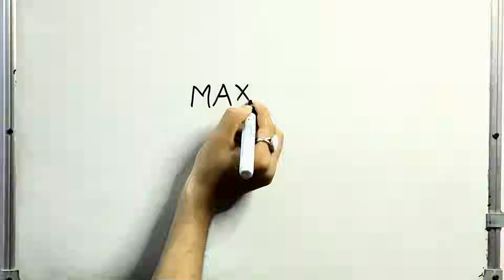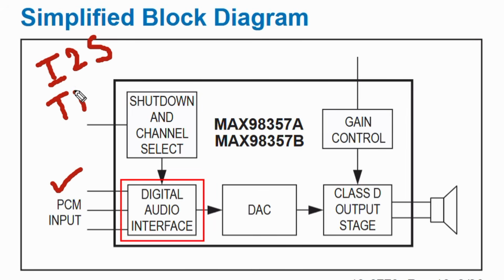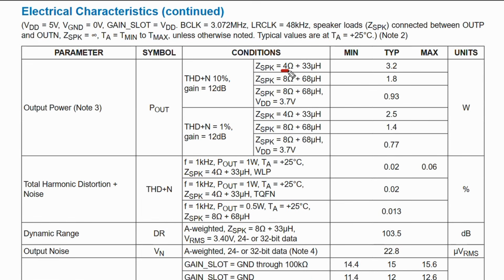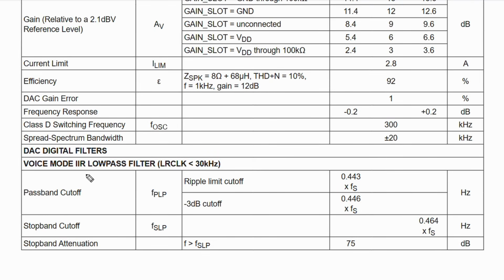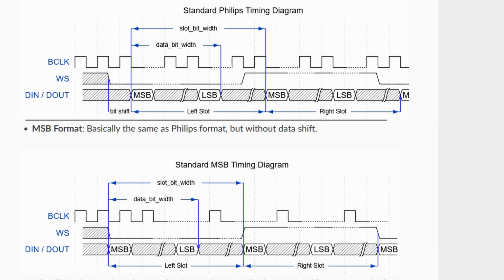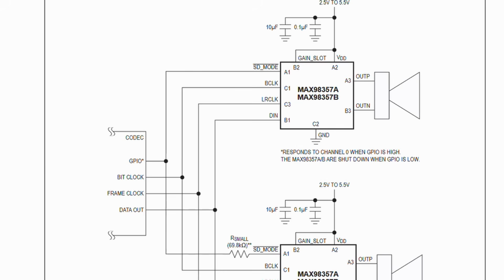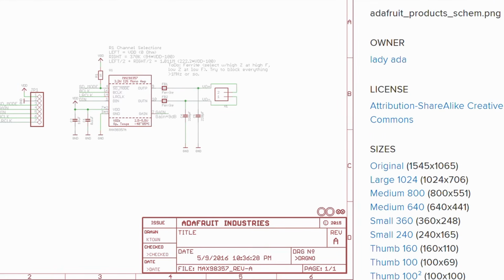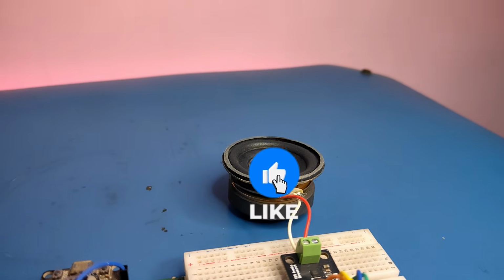MAX98357 Explained: Most ESP32 Audio Tutorials Miss This!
In this video, we break down the MAX98357 I2S amplifier datasheet and focus on the key configurations that most people overlook.

Instead of just wiring it up, we go step-by-step through:

Datasheet basics – how to read and interpret it properly
SD_MODE pin configuration and how it affects shutdown / channel selection
Gain pin settings and how resistor values change output behavior
Differences between various MAX98357 modules available in the market
Understanding real schematics vs breakout boards

Many issues like incorrect output, wrong channel selection, or unexpected behavior come from not understanding these hardware-level details.

If you're working with ESP32, I2S audio, or embedded systems, this video will help you connect the datasheet to real hardware.

🕒 Timestamp:
00:00 Intro
01:30 Datasheet Talks
11:44 Schematic Overview
13:25 Outro

💖 Support Us:
to contribute.